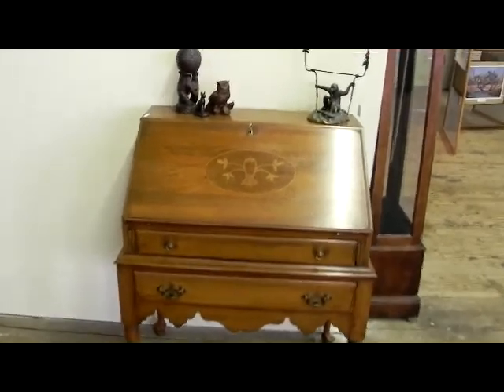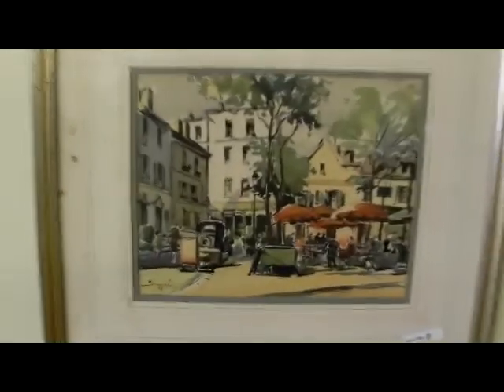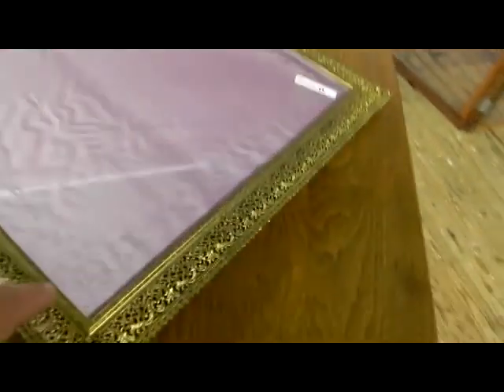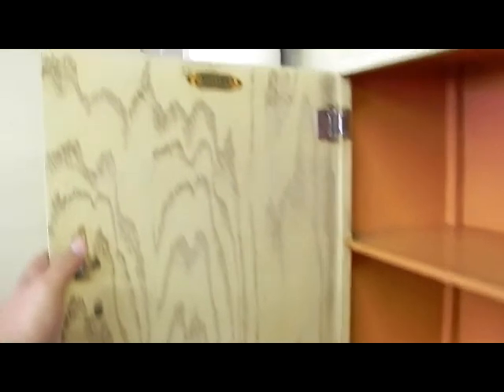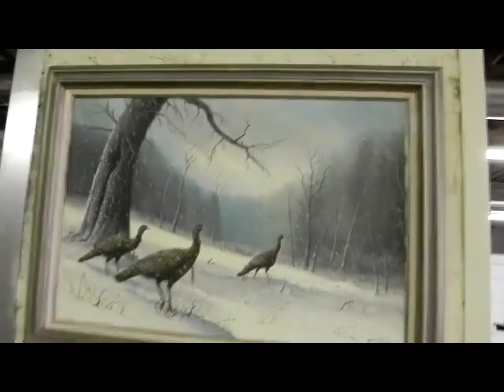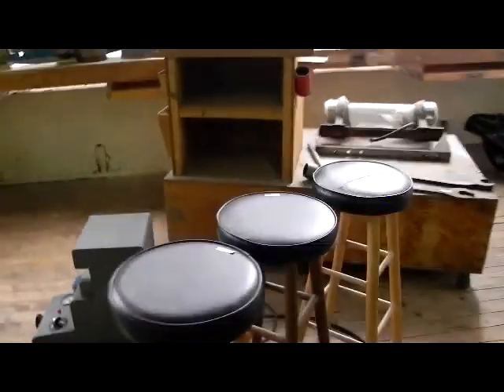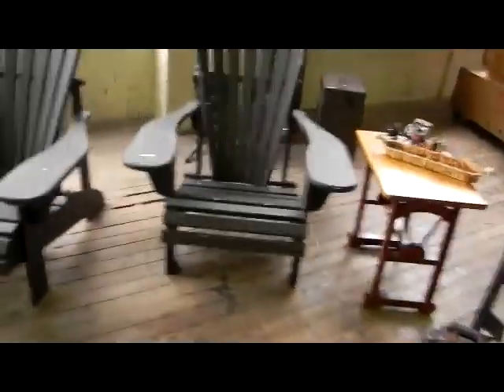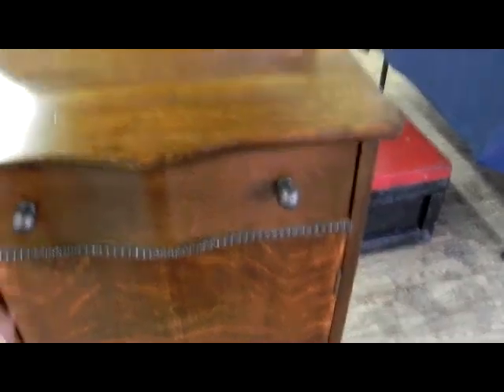May 21, 2013 - Tuesday Night Consignment Auction - Kansas City Auction Company - Video One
This is the first of two videos describing the items for sale at our next auction on Tuesday, May 21st.   For still photos and more information, see our